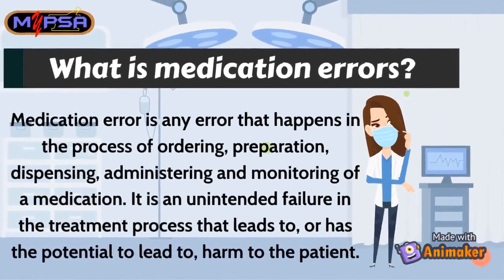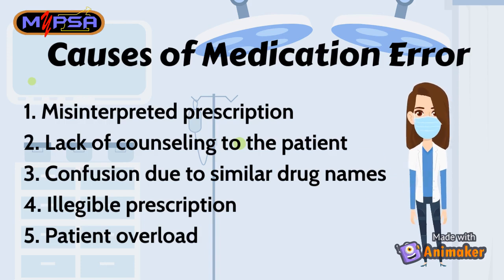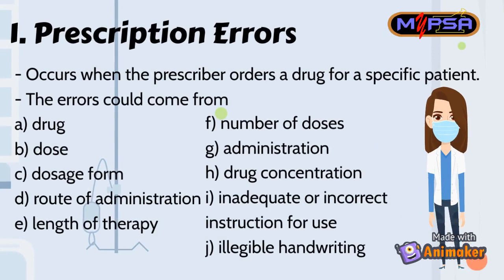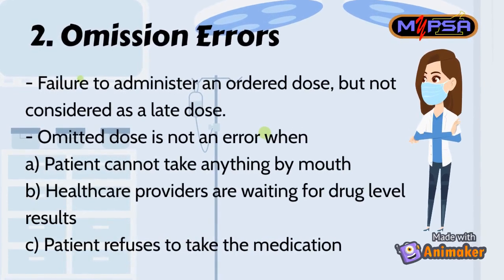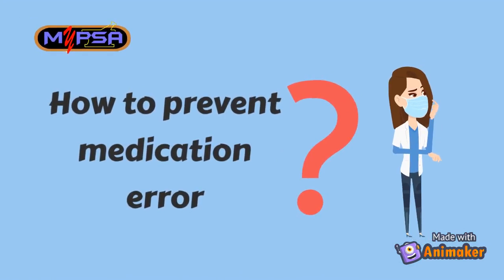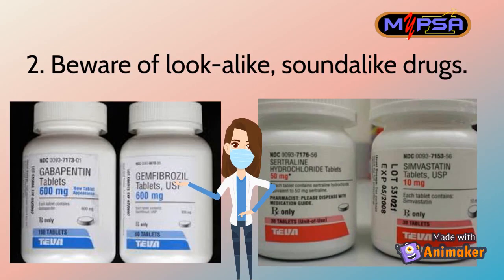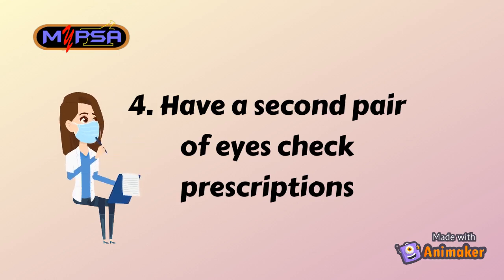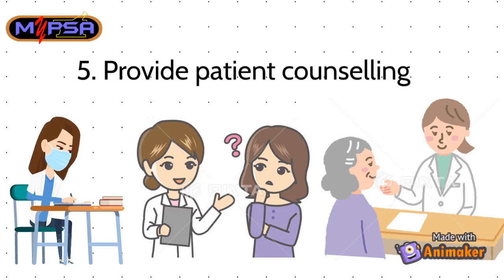[Pharmastudio - How to Prevent Medication Errors?]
Greetings, Pharmily!

Medication error is any event that may cause or lead to inappropriate medication use or harm to a patient. Medication errors have significant implications on patient safety. These errors occur at all stages in medication use: ordering, prescription, dispensing, and administration. However, it is totally avoidable.

As a healthcare professional, patient safety is our priority. Check out the short animated video to find out some ways to prevent medication errors.

"United Towards Pharmaceutical Excellence"